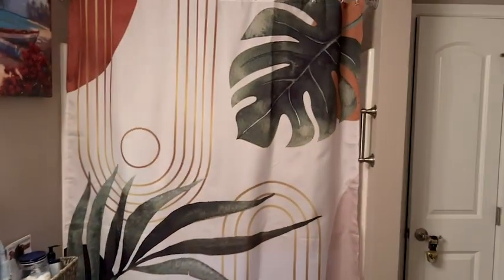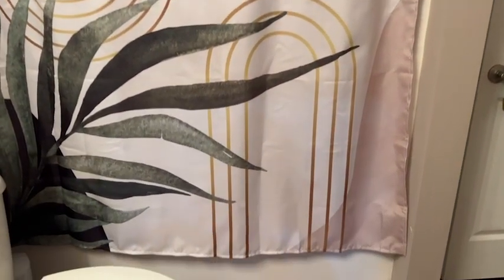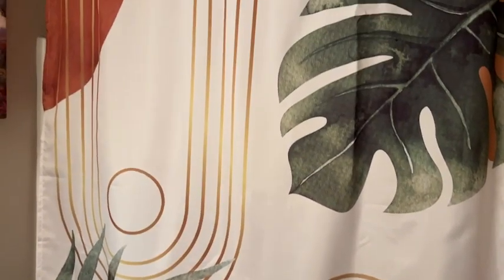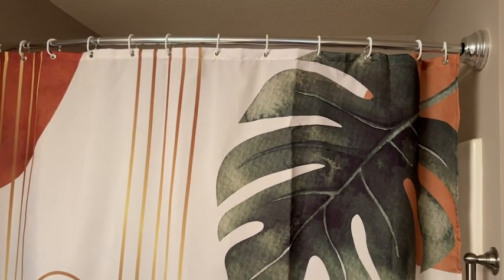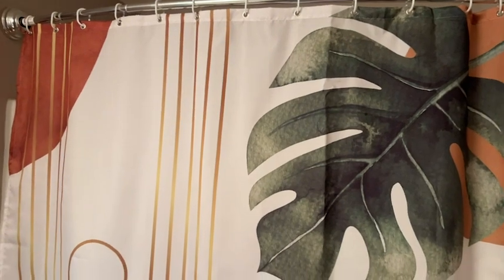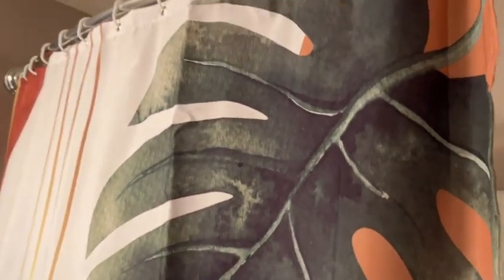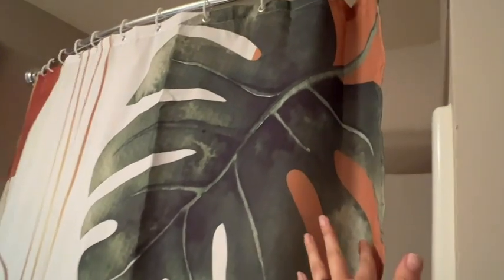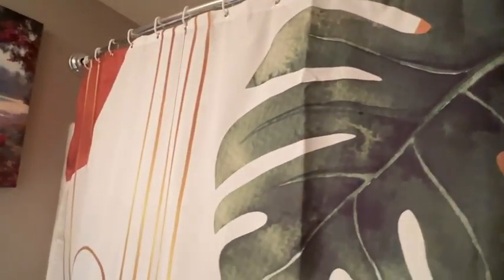Glawry Bohemian Shower Curtains | Our Point Of View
(Commissionable Links)
Check Our New Website For Amazing Deals!

100% Polyester
【Premium Materials】This tropical shower curtain is made of 100% environment-friendly polyester fabric, water resistant, quickly dry, odorless, safety, fadeless and durable.
【Package】60"x72"(Width x Length) for full coverage with 12 durable metal buttonholes; 12 plastic curtain hooks included.
【UniqueDesign】HD graphic designs printed with advanced color-fast technology, featured with vibrant colors and clear image, providing you a relax and private space while showering.
【Washing】Machine washable and quick-drying to improve your bathing comfort.
【Service】Your satisfaction is our sole purpose! Please do not hesitate if you have any questions about our shower curtains.